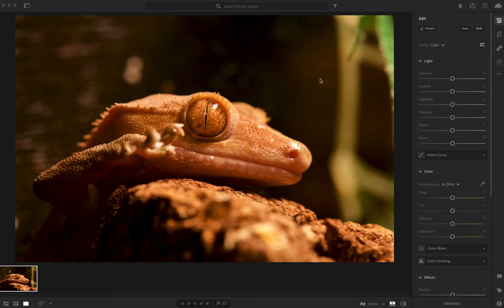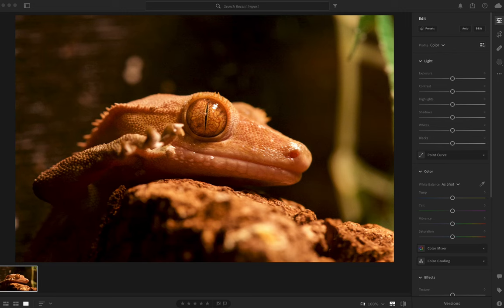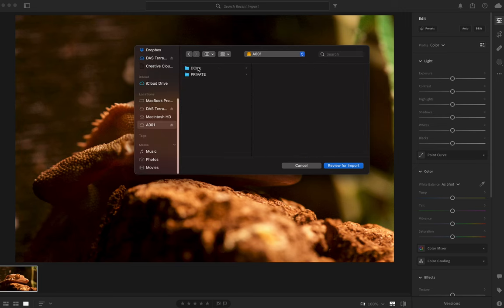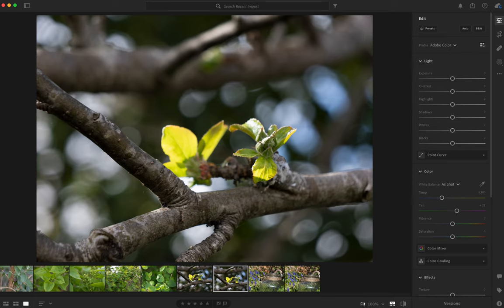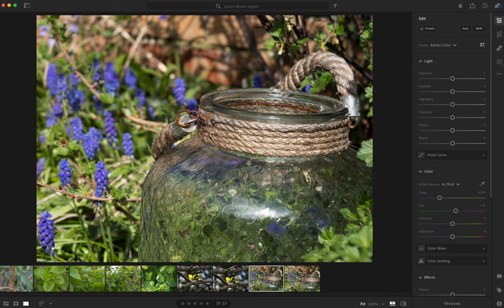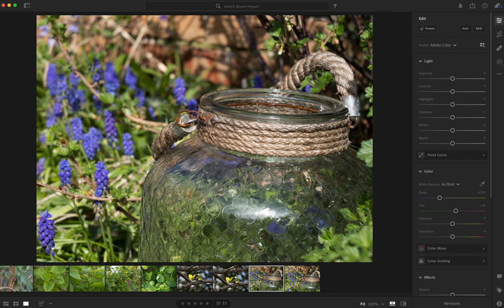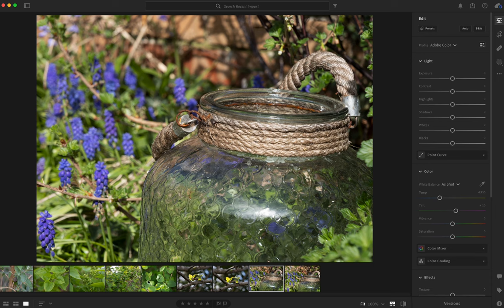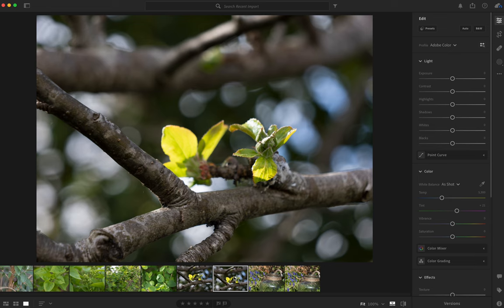Lightroom Support for Panasonic GH6 Raw Photos | RAW support for Panasonic GH6 Image Editing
Today Adobe released Lightroom version 5.3 with support for editing Panasonic GH6 RAW files.

Camera
Panasonic GH6 + FREE Lexar CF Express Type B Card when bought through Wex Photographic (orders before 18th June 2022 - double-check validity) 🇬🇧

External Microphone

Please note, the links here are affiliate links, you will not pay more for the product but I will make a small commission on the sale which helps me to create more content.